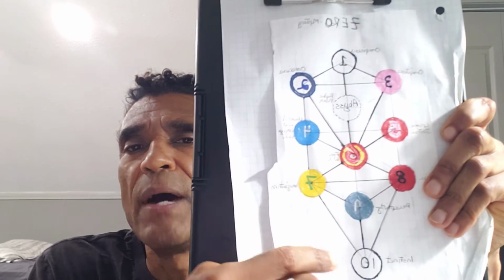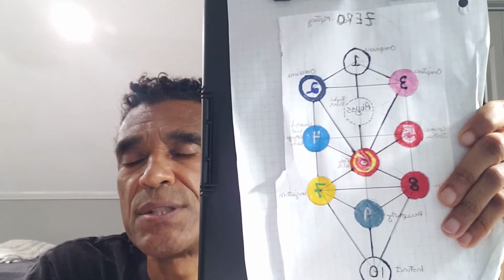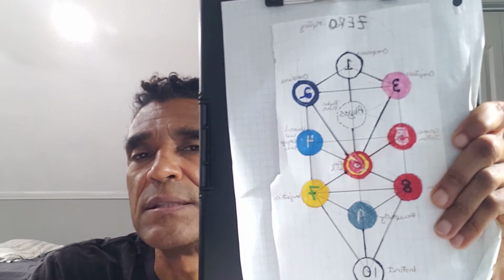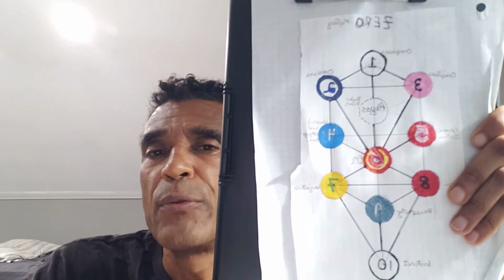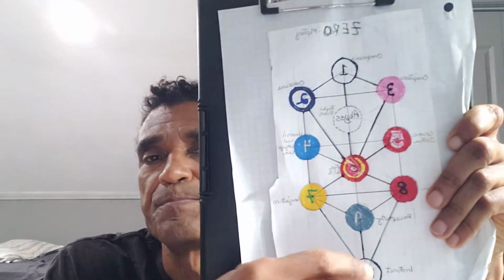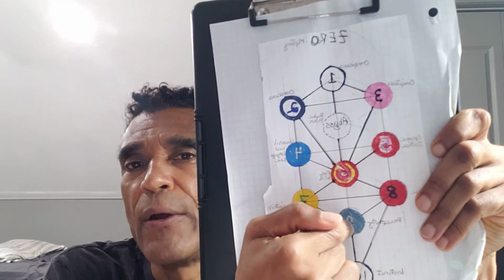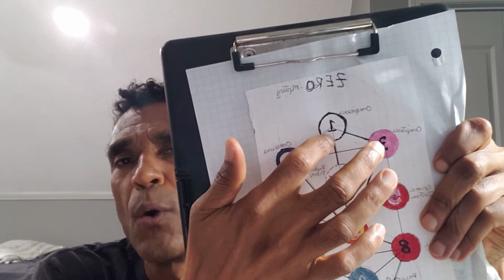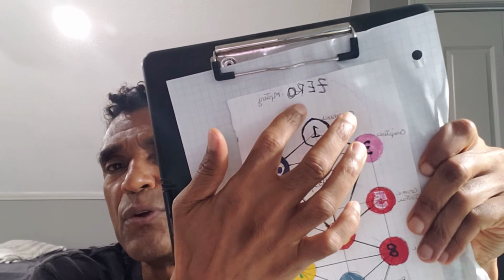#20 How Are Electric Current and Electromagnetism Related? [Thomas Newsome]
#20 "How Are Electric Current and Electromagnetism Related?"  [Thomas Newsome] this video is one of a series on this channel that tries to cover different introductory aspects of the 12 fruits, or aspects, of the Tree of Life, and my new off-shoot, the 144 stages in life of the MASSTree.  The murky origins of the Tree and its infamous history is important, but not compared to its future potential.